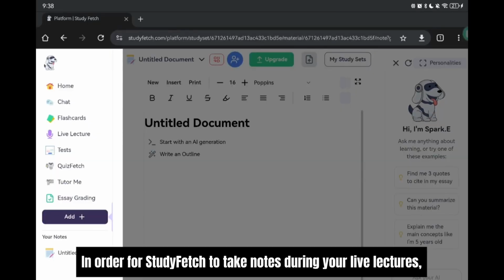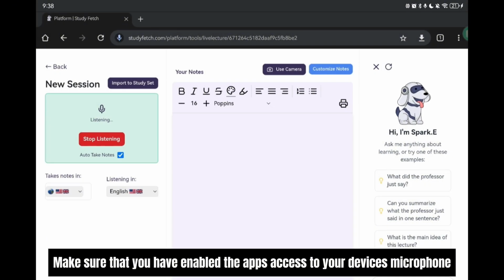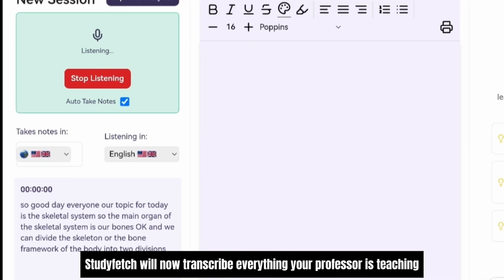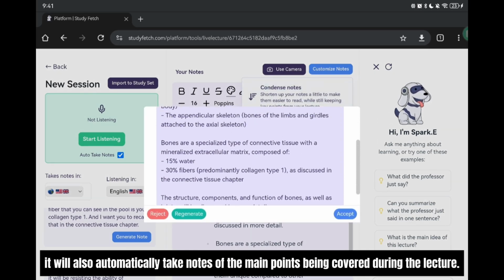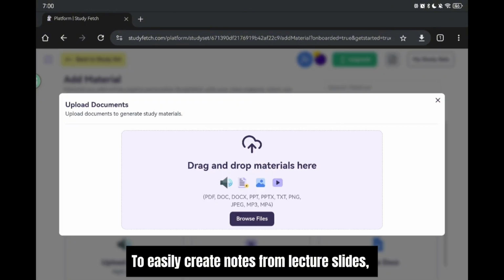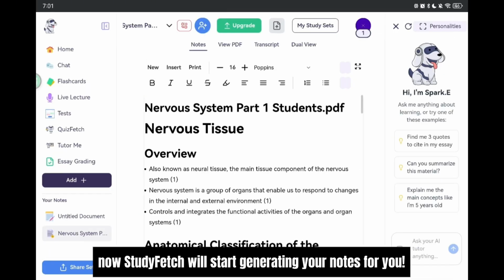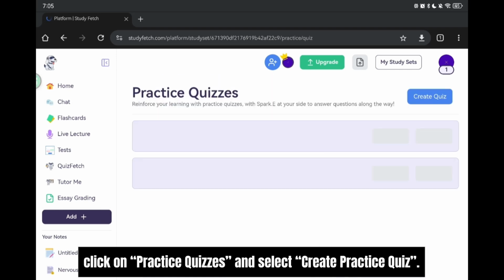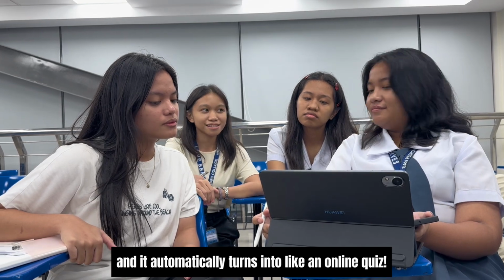Purposive Communication 100; MIDTERMS Performance Task